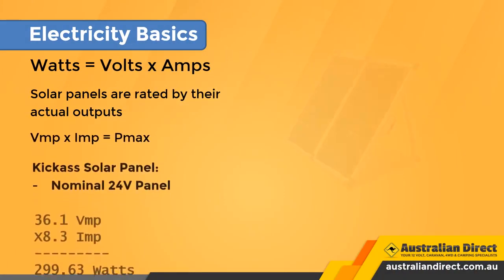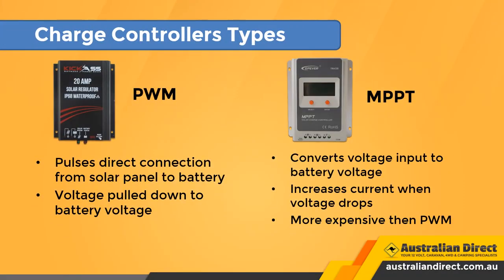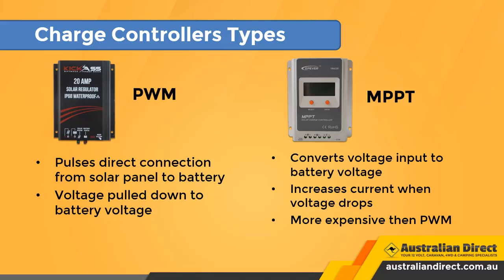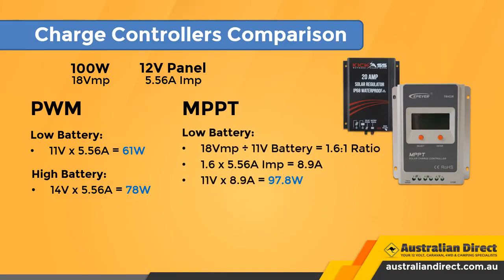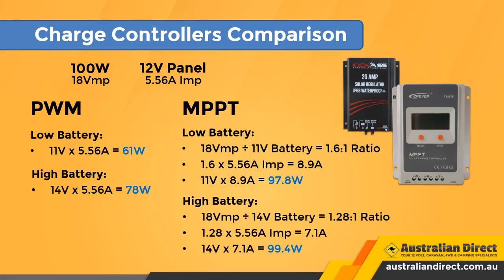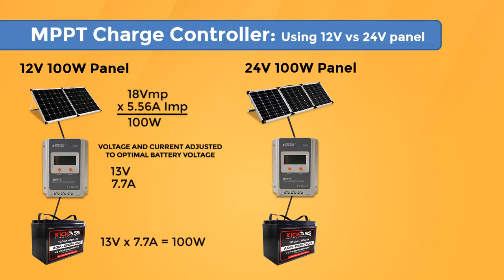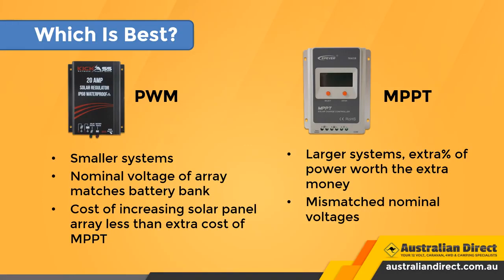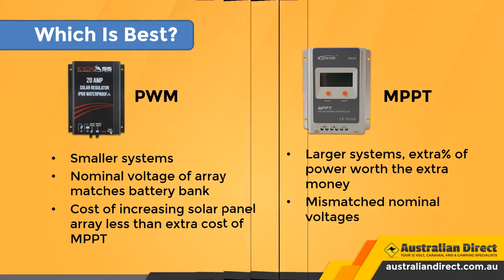Differences between PWM and MPPT Charge Controllers